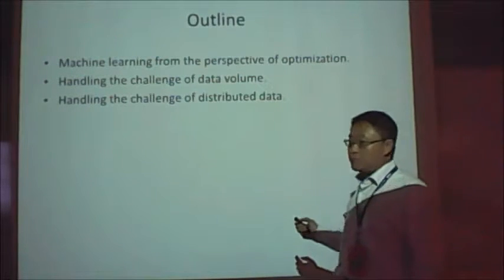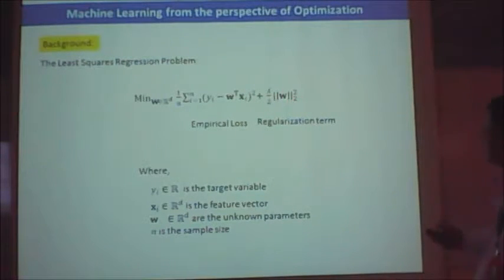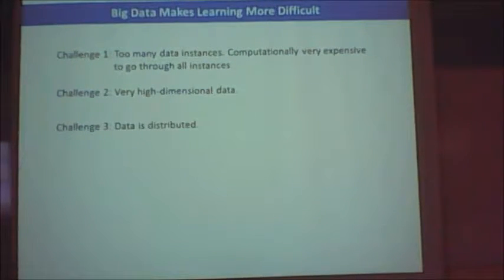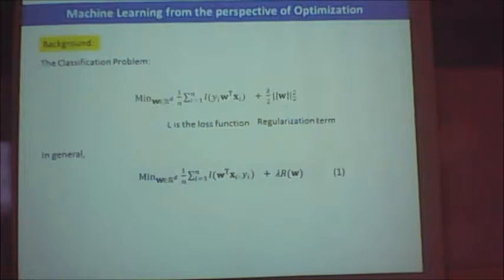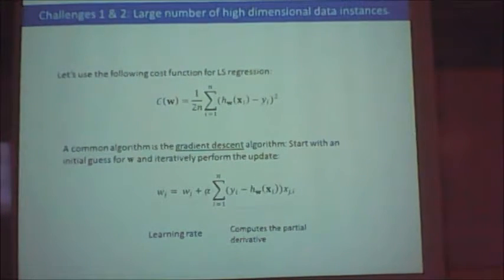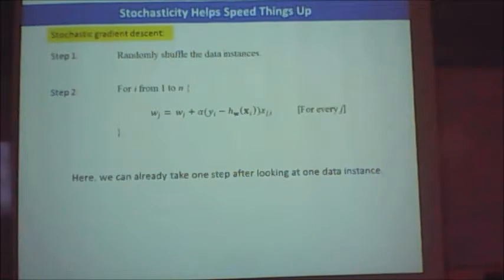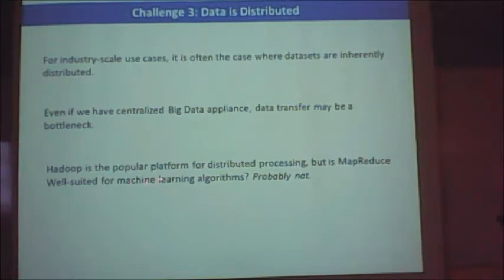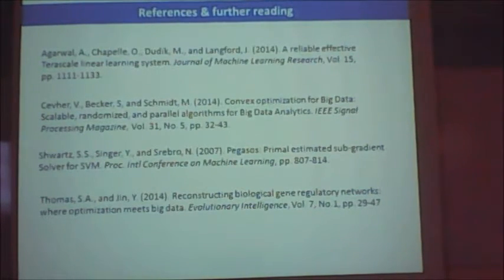Data Science Research (DSRLab) Knowledge Sharing : Optimization meets Big Data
This is the video recording of Prof. Ho Chin Kuan, entitled "Optimization meets Big Data ", on the 14th of September.  Here he explores machine learning from the perspective of optimization, and what are the challenges posed by data volume and distributed data in this context.